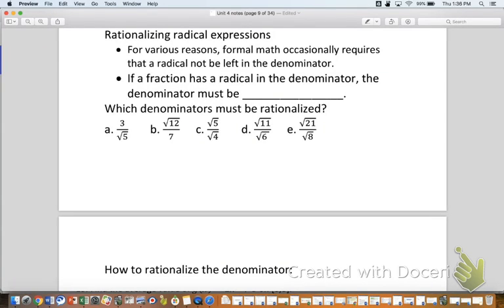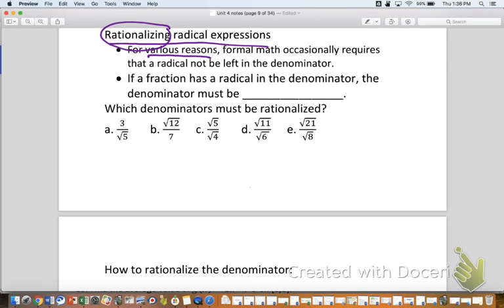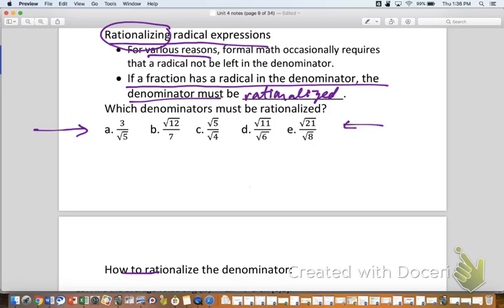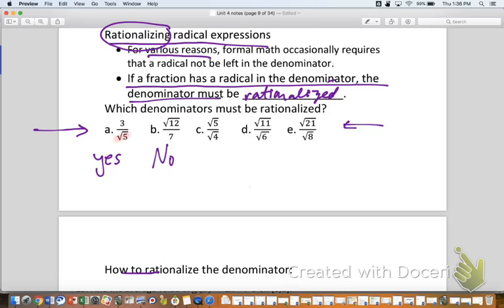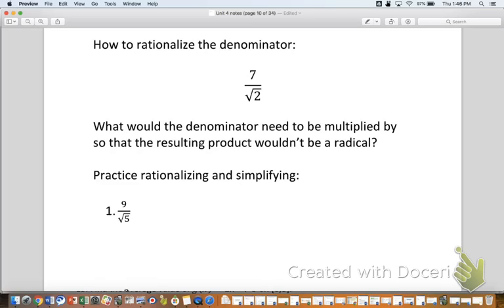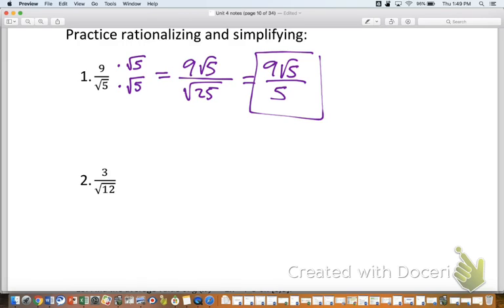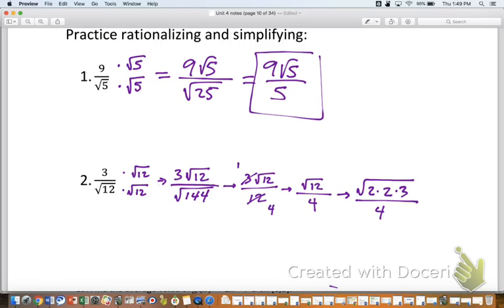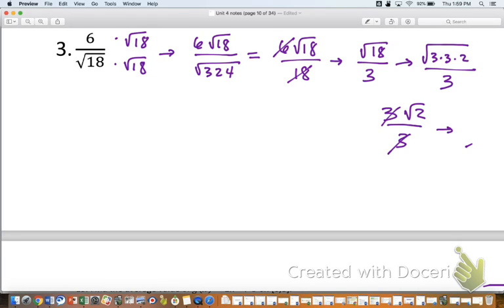alg1 unit 4 day 3